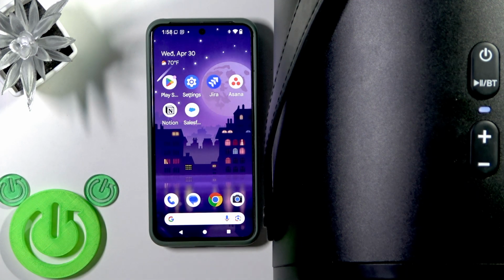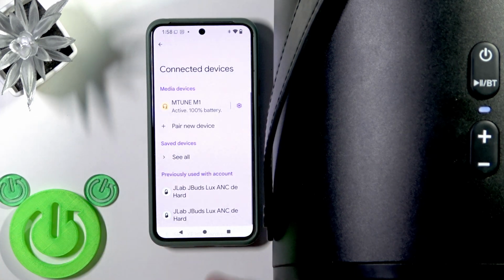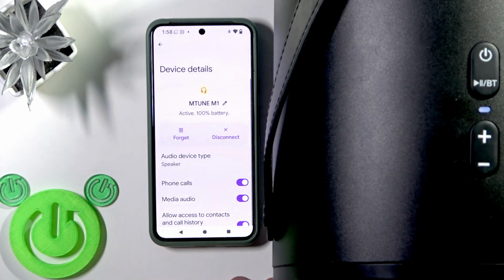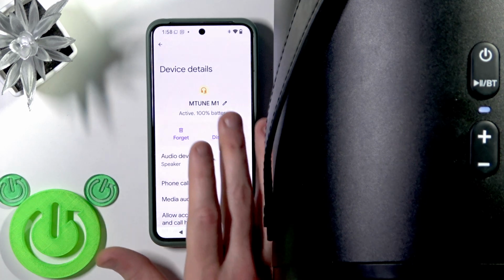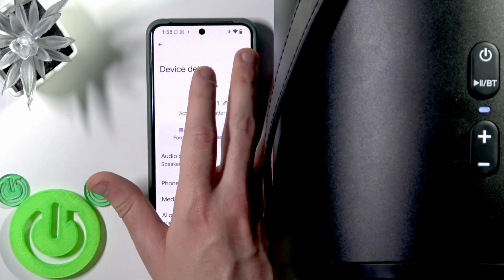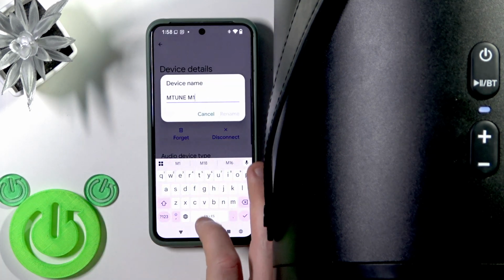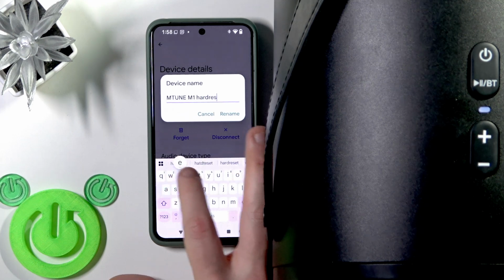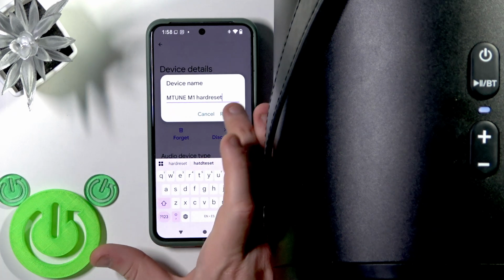Senxingyan MTUNE M1 – How to Rename on Android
If you want to change the name of your Senxingyan MTUNE M1 Bluetooth speaker on your Android phone, this video will show you the exact steps. Renaming your MTUNE M1 makes it easier to identify your device when connecting to Bluetooth, especially if you have multiple speakers or devices nearby. In this tutorial, you’ll learn how to find your speaker in the connected devices list, access the settings, and update the name using the pencil icon. This process works on most Android devices and helps you personalize your Senxingyan MTUNE M1 for a better experience.

How to rename Senxingyan MTUNE M1 on Android?
How to change Bluetooth speaker name for Senxingyan MTUNE M1 on Android?
Where is the rename option for Senxingyan MTUNE M1 in Android settings?

0:00 Introduction
0:06 Open Android settings and go to connected devices
0:21 Find MTUNE M1 and open device settings
0:28 Tap the pencil icon to edit the name
0:38 Enter new name and save
0:45 Confirmation and closing